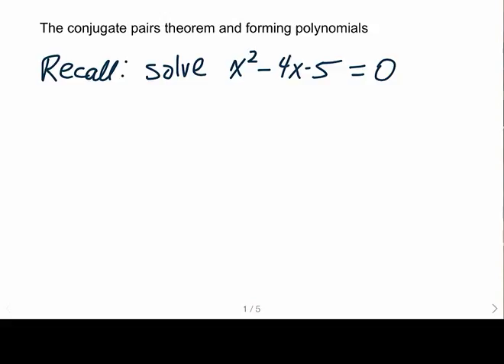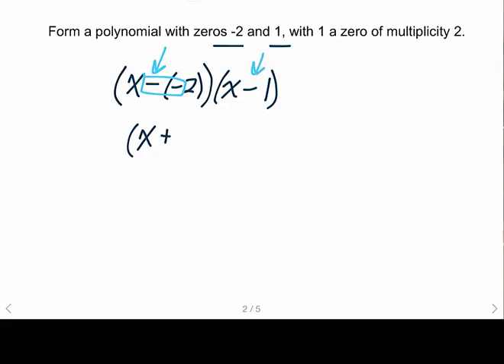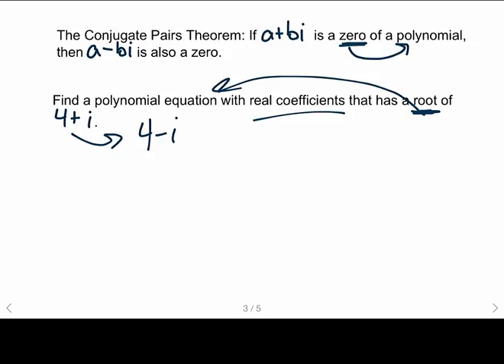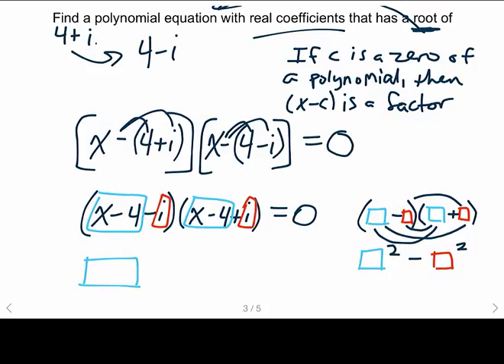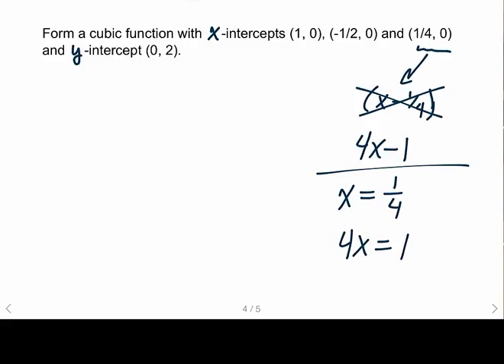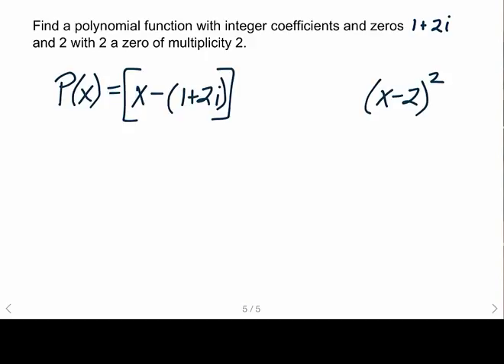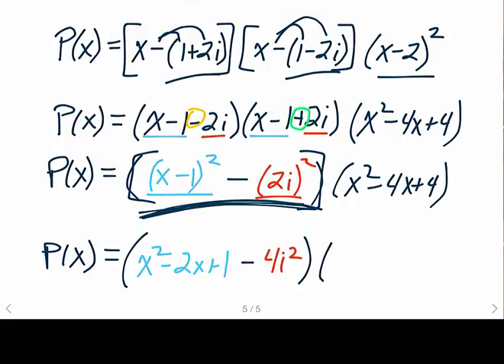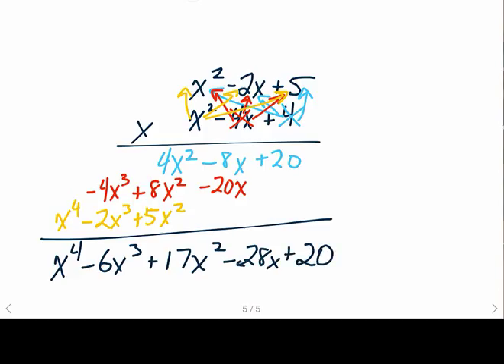The Conjugate Pairs Theorem and Forming Polynomials